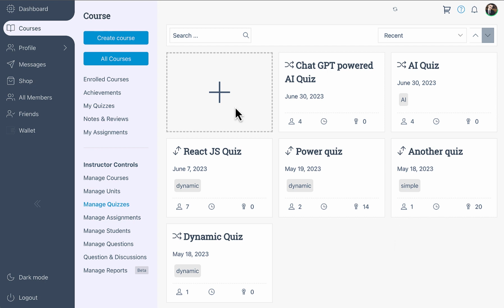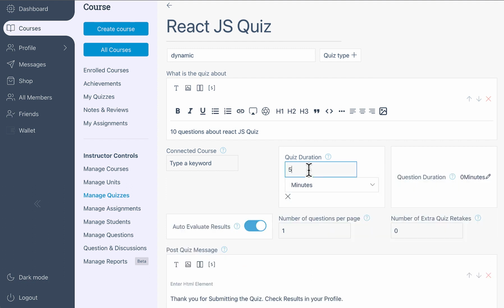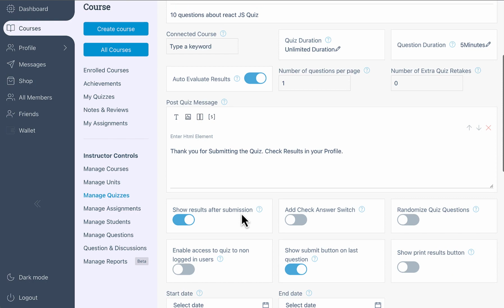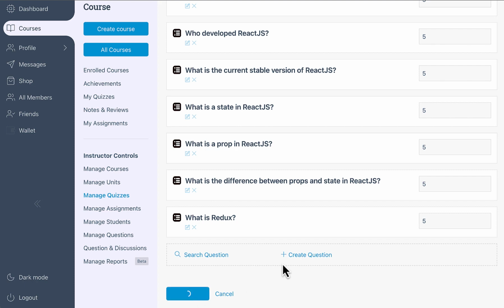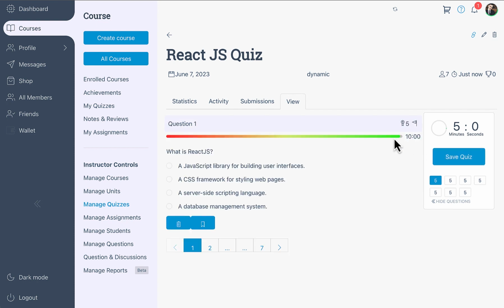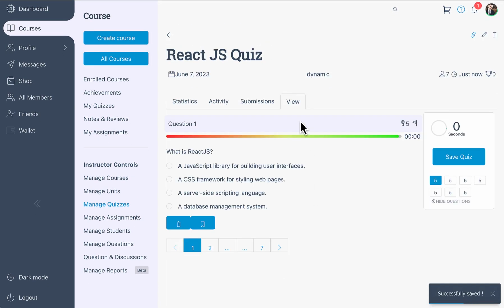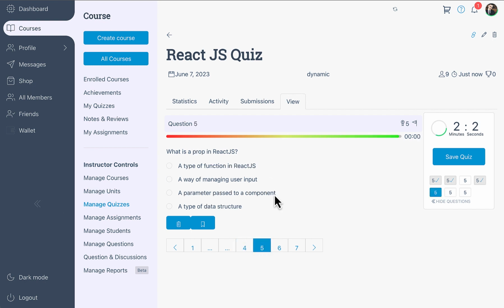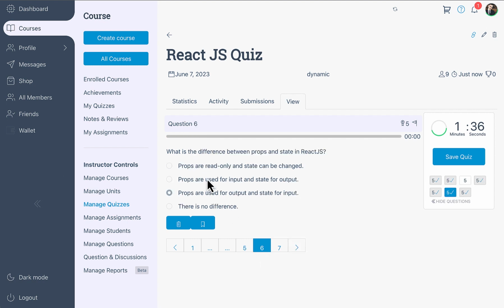Question timer in Quizzes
Question timer in WPLMS quiz